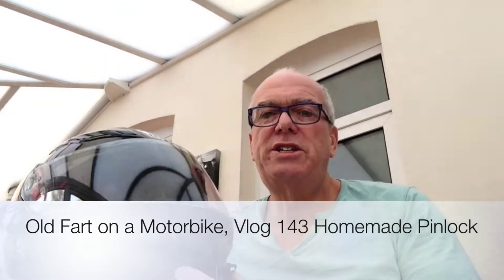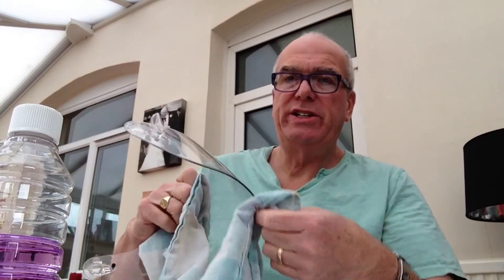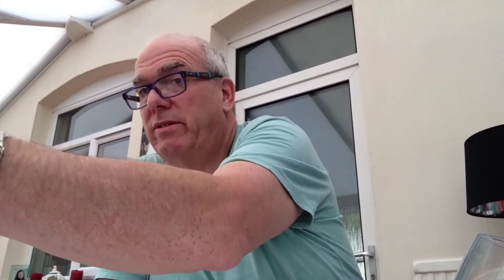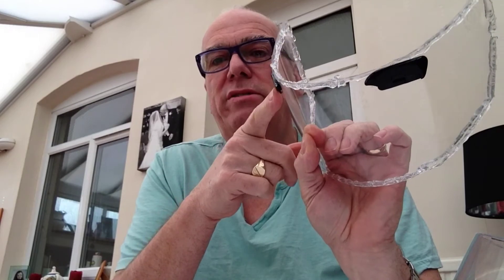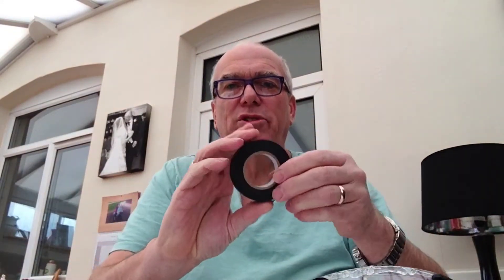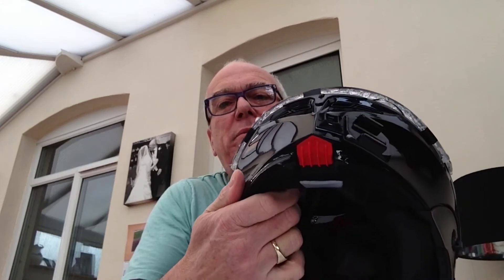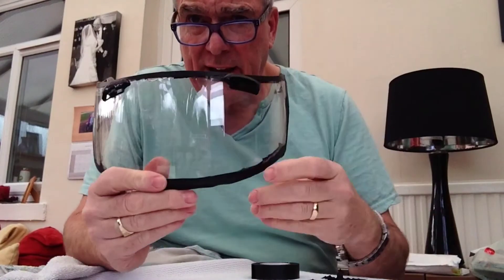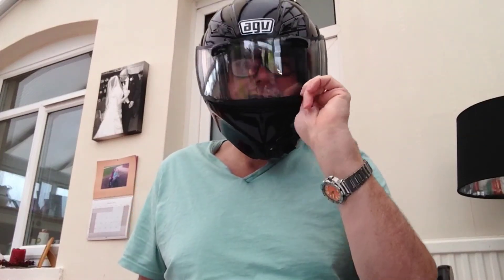Old Fart on a Motorbike, Vlog 143 Homemade Pinlock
How to make an Homemade Pinlock.